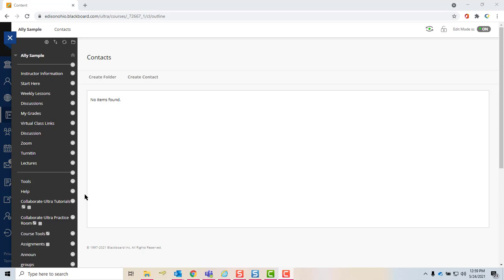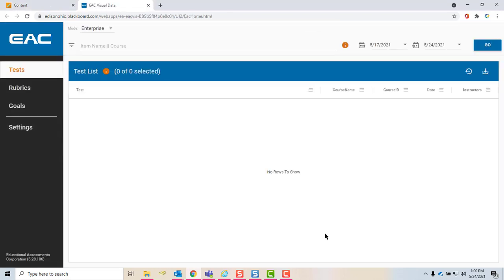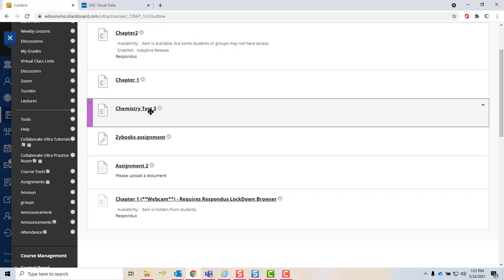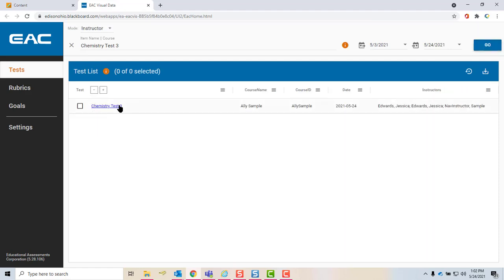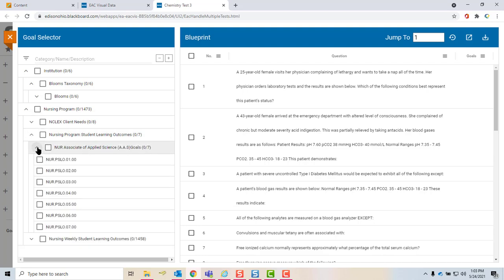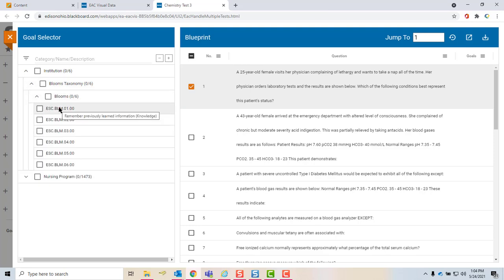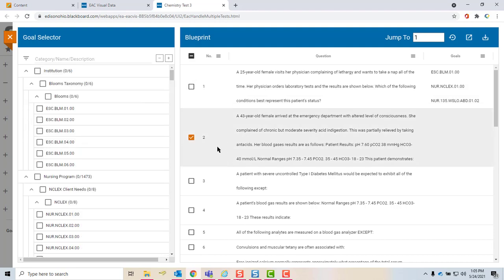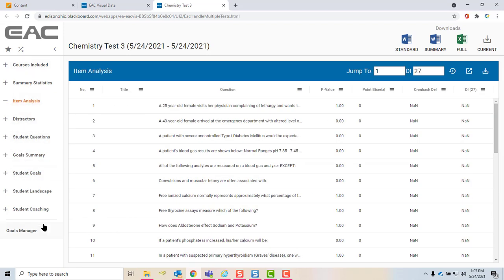EAC Visual Data Blackboard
This video demonstrates how to access the EAC tool within Blackboard and align goals to test questions.